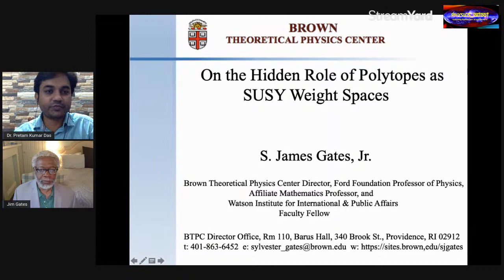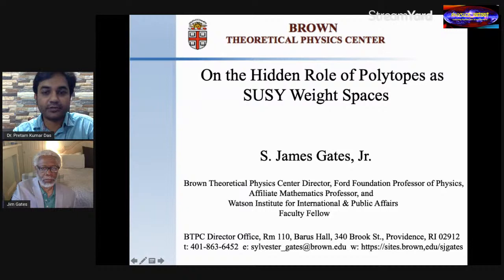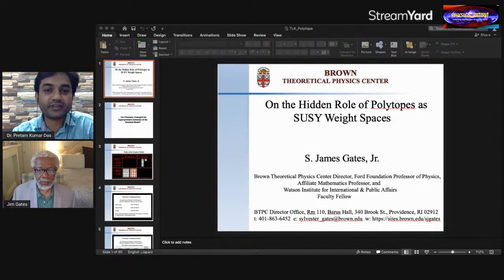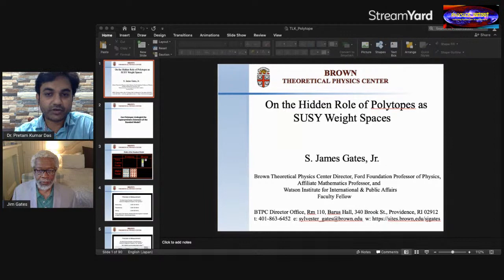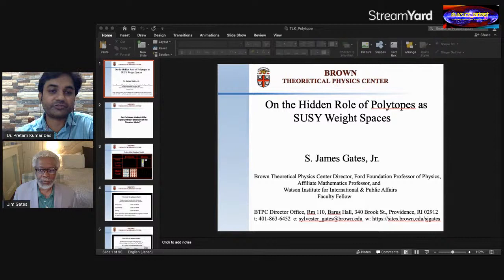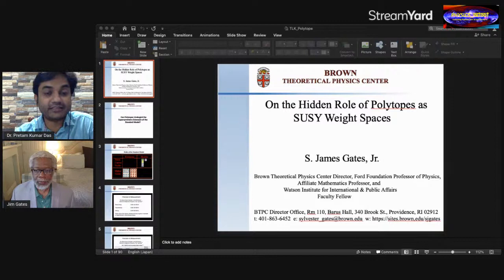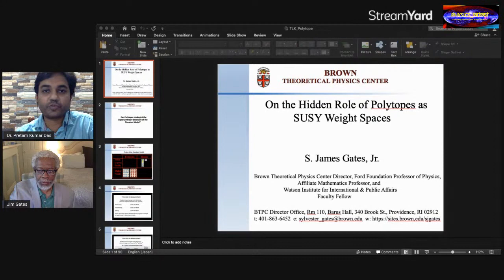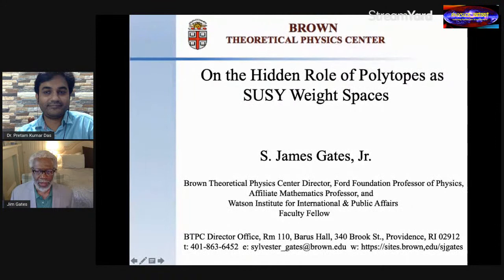International Physics Webinar_231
Title: On the Hidden Role Of Polytopes
          As SUSY Weight Spaces

Speaker: Dr. S. James Gates, Jr

Host:  Dr. Pretam Kumar Das,Associate Professor,Department of Physics,Pabna University of Science and Technology, Pabna, Bangladesh.